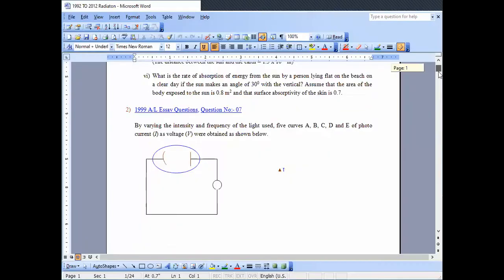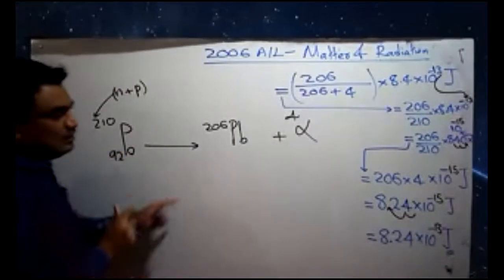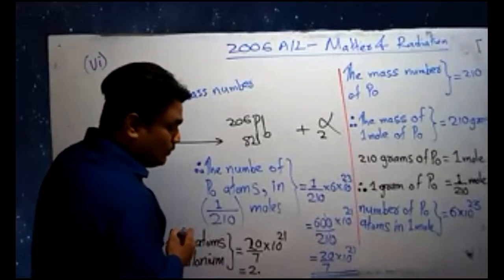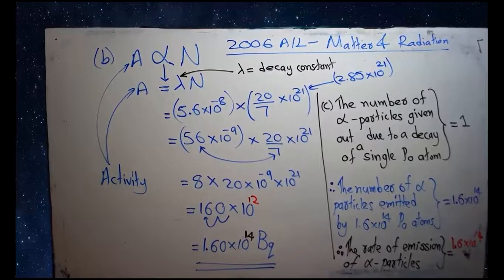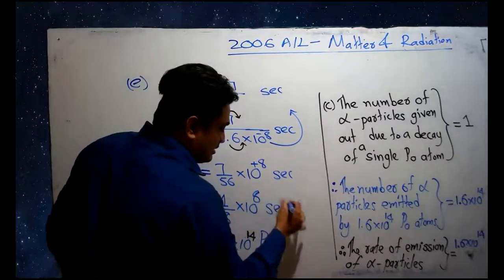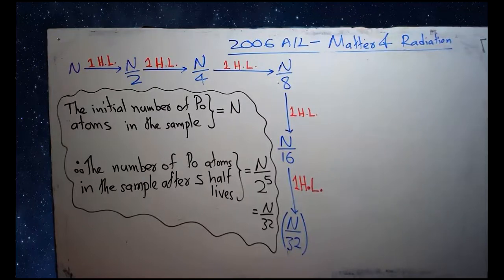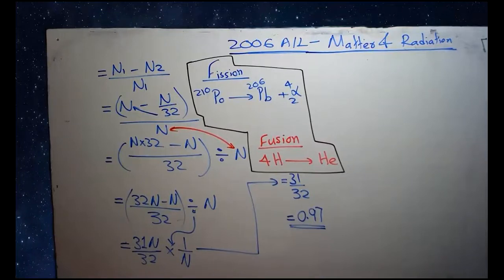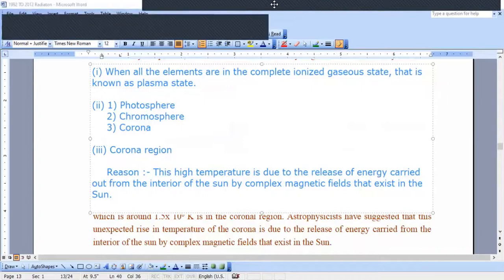2006 AL Matter and Radiation Question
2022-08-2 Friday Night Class